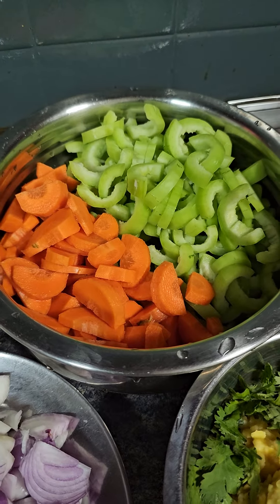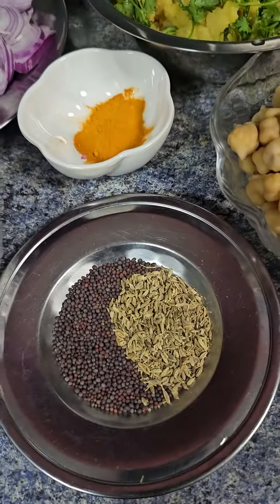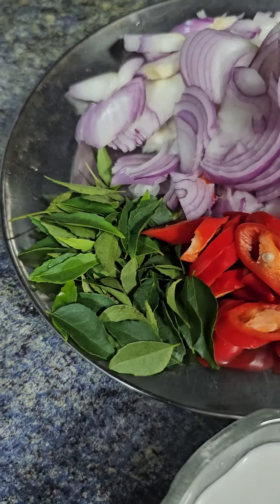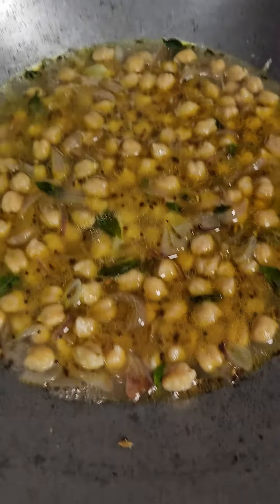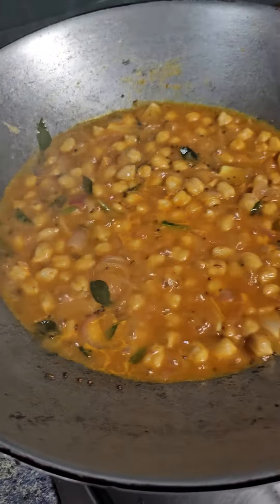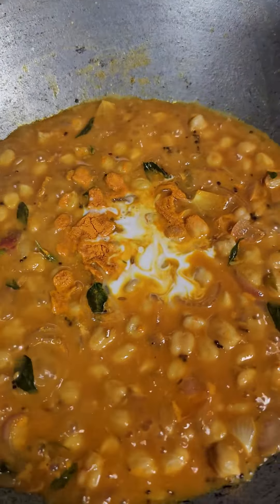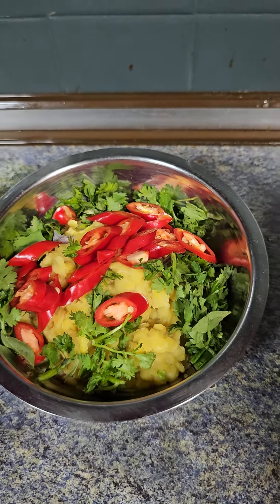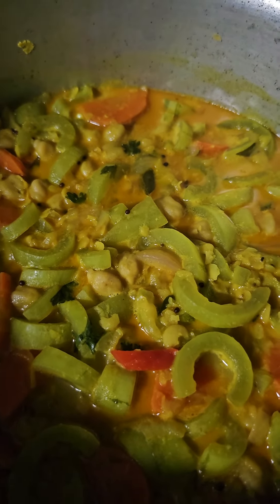Snake Gourd..Carrot n Chickpeas gravy